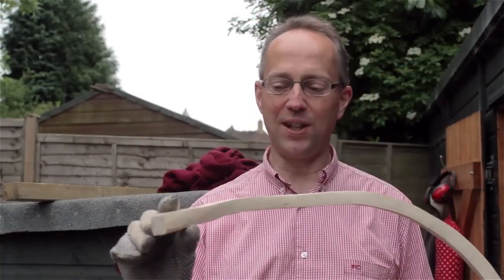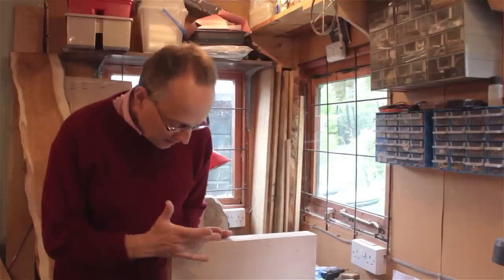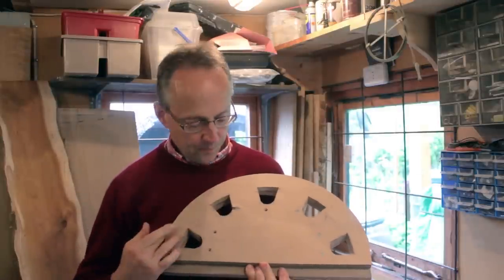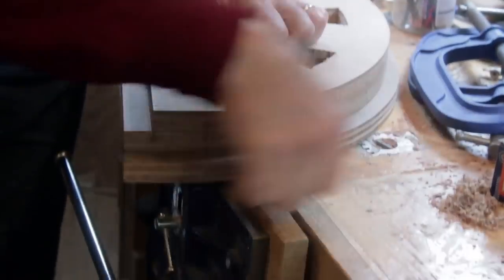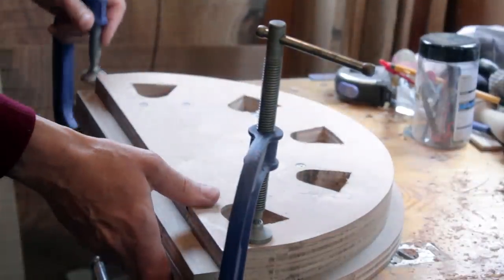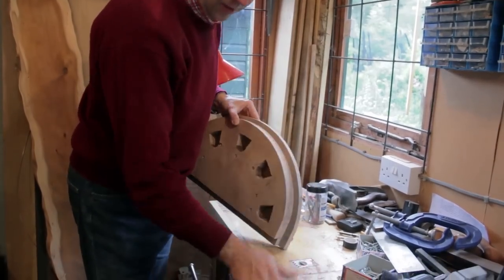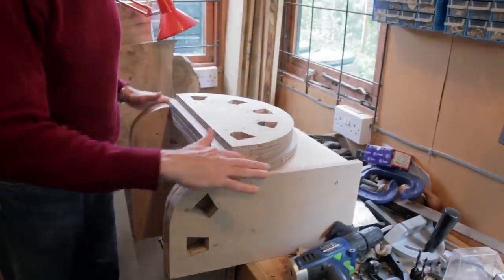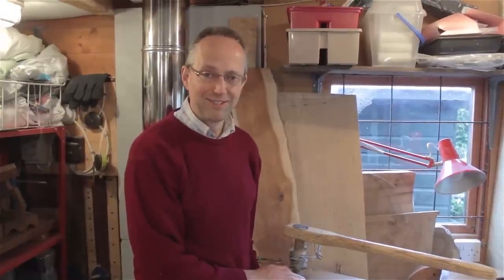Steam Bending - Making the Continuous Arm Windsor Chair Bending Former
How to make the bending former for the Continuous Arm Windsor Chair - that is used when steam bending the wooden arm to get the right shape for the chair back.
In one of my other videos on 'Steam Bending the arm of the Continuous Arm Windsor Chair' I use a special bending former, and in this video I take you through the construction process.  Bending the arm requires two compound bends to a 5 foot long length of riven ash, so it helps greatly if you have a good bending former.